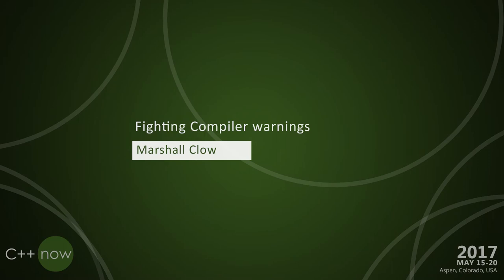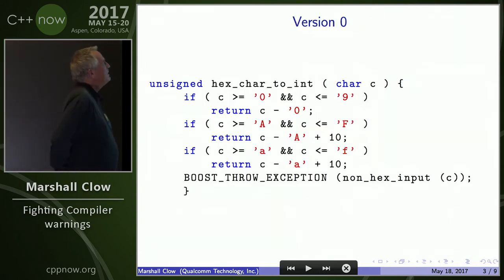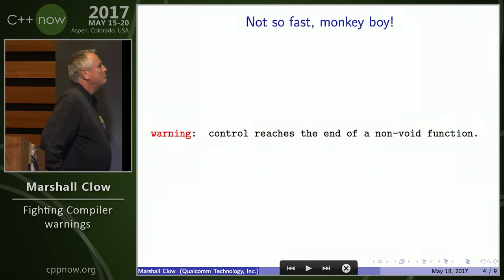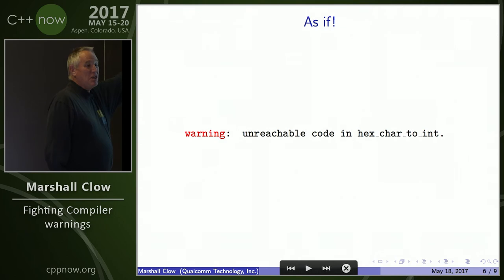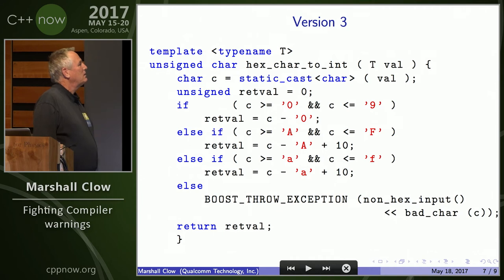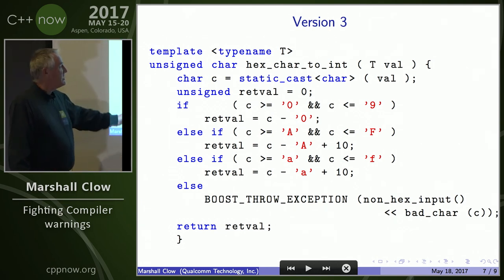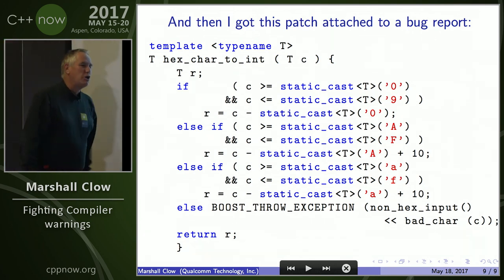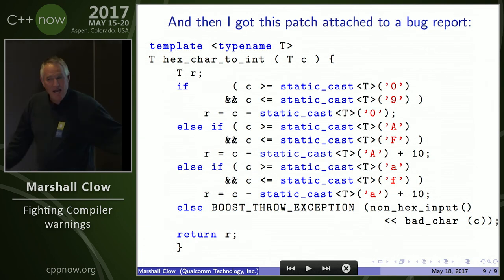C++Now 2017: Marshall Clow “Fighting Compiler warnings"